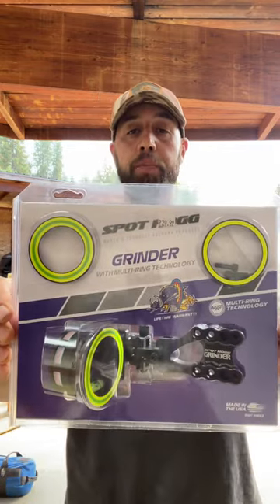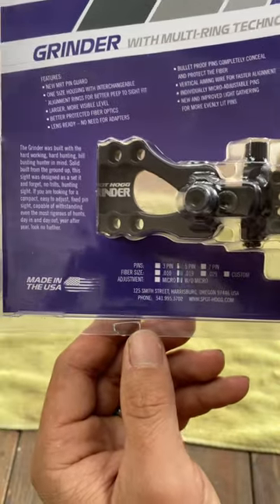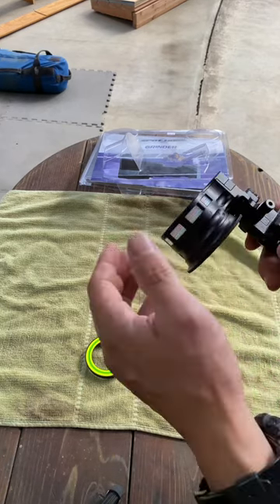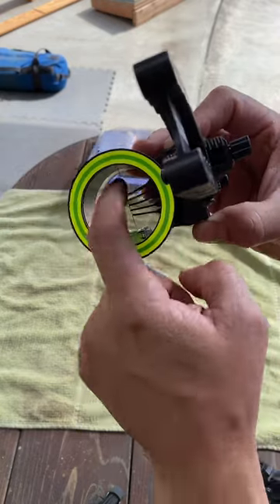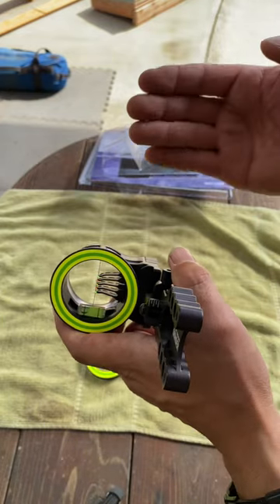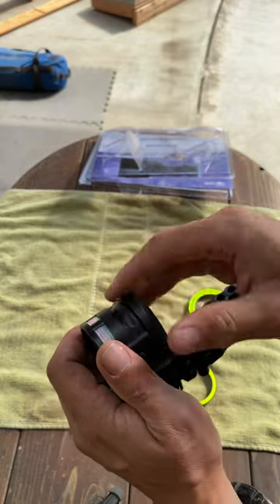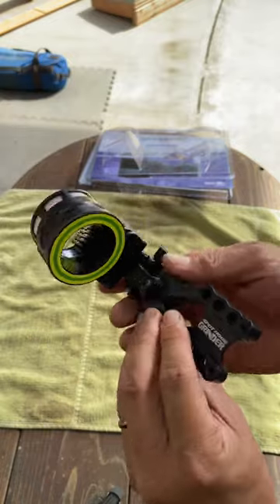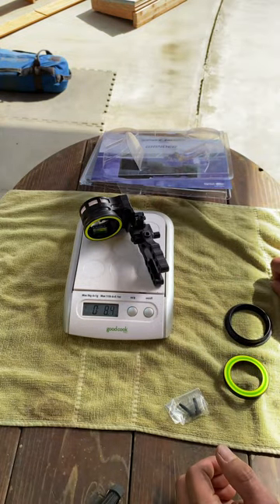Quick View: Spot Hogg Grinder MRT w/ Micro Adjust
Quick Review of Spot Hogg's Grinder MRT w/ micro adjust 5 pin bow sight.